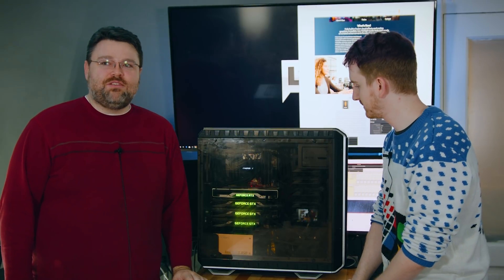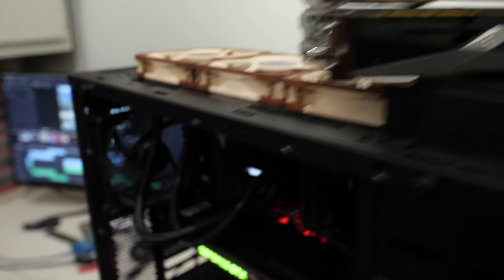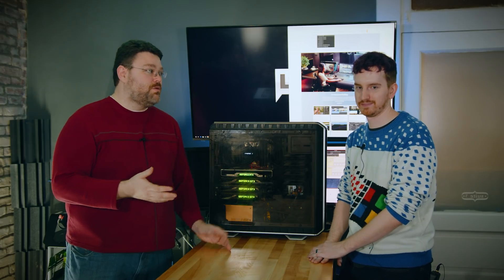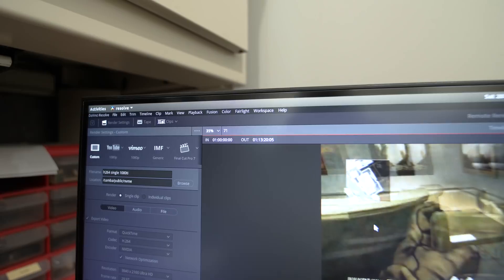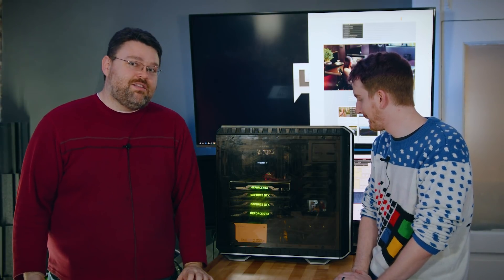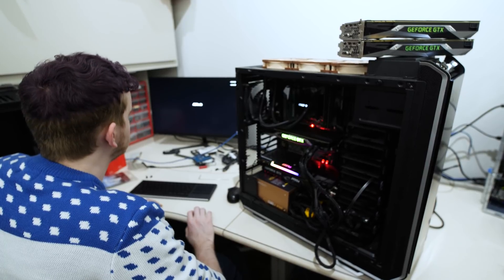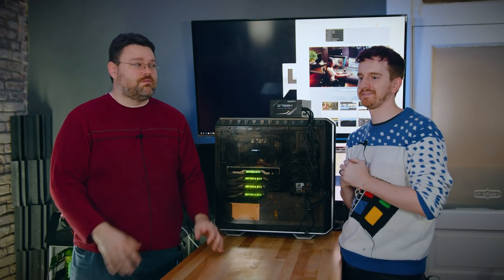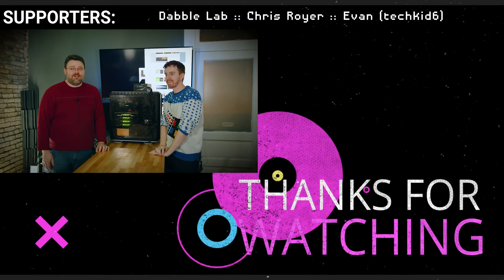Discussing DaVinci Resolve VS Premiere Pro Performance & Engineering w/ Wendell (Level1Techs)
I got a chance to hang out with Wendell from Level1Techs and explore BlackMagic DaVinci Resolve's performance, capabilities and discuss the overall engineering compared to Adobe Premiere Pro. And we threw a LOT of hardware at it!

RESOLVE RENDER SERVER TUTORIAL!!!